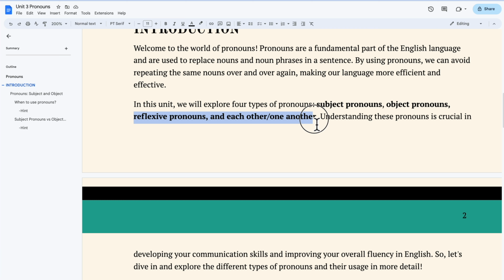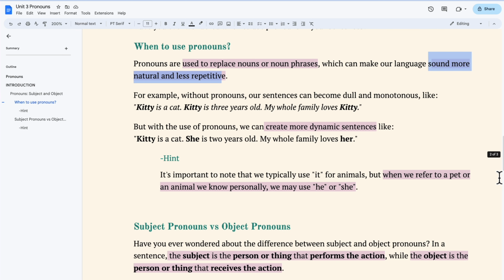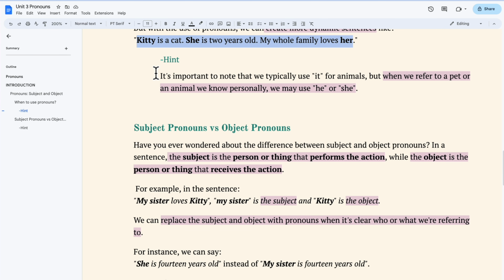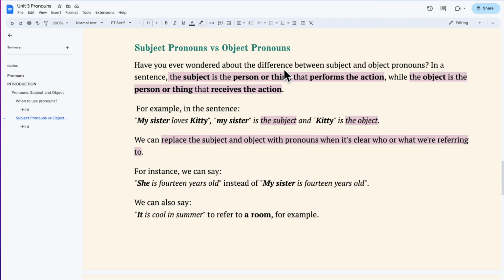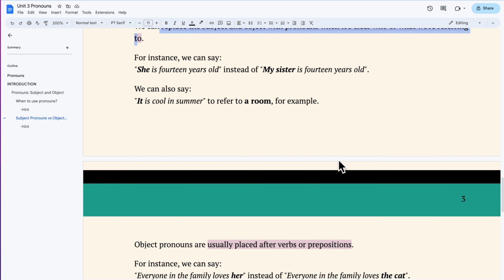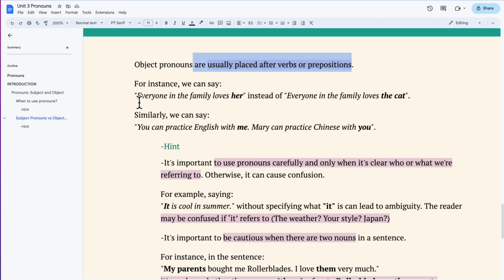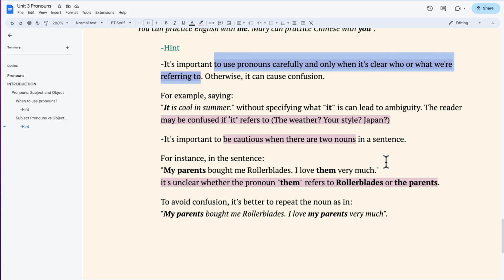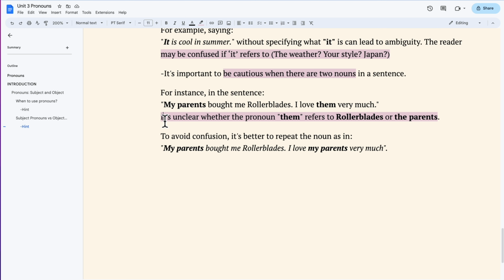Pronouns - 1 Mastering Pronouns 4K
In this video, we will cover the fundamentals of pronouns and their usage in English language, including four types of pronouns: subject, object, reflexive, and each other/one another.

Learn how to replace repetitive nouns and noun phrases with pronouns to make your language more efficient and effective. We'll also discuss when to use "he" or "she" instead of "it" when referring to pets or animals you know personally.

Additionally, we'll delve into the difference between subject and object pronouns and how to use them correctly in sentences.

Lastly, we'll provide tips on using pronouns carefully to avoid confusion and ambiguity, especially when there are two nouns in a sentence. Join us to master the art of pronouns and enhance your communication skills in English!